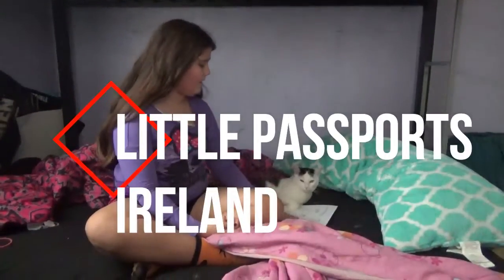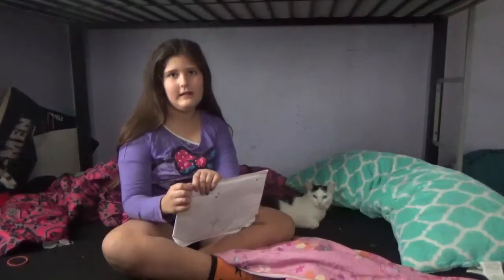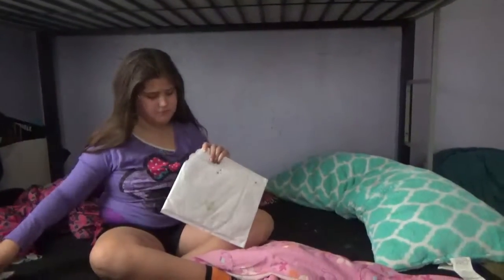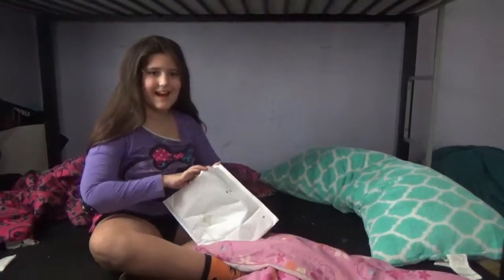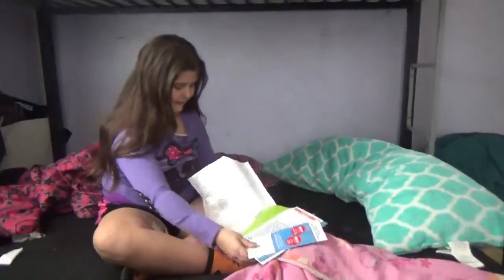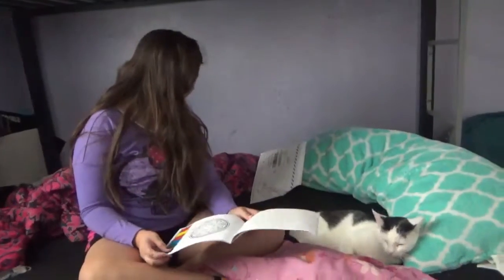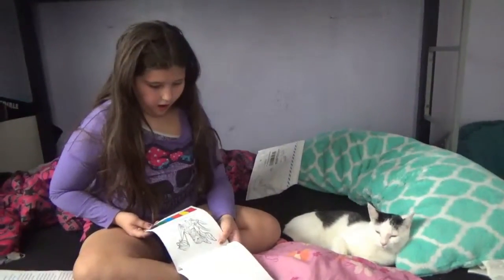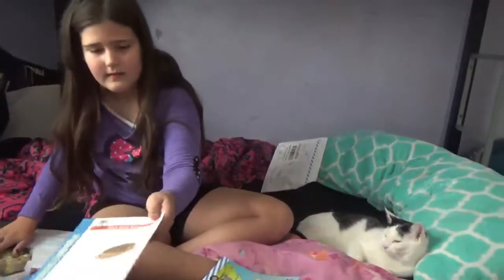Little Passports Ireland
Icy Breeze opens an Ireland Little Passports